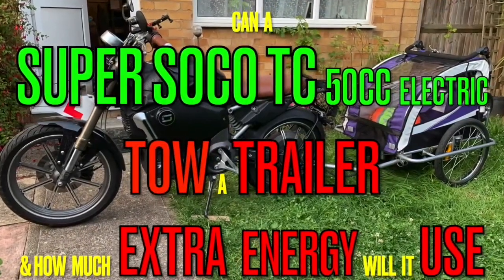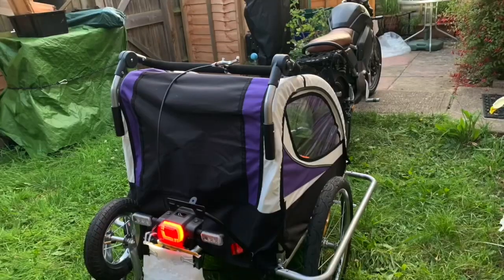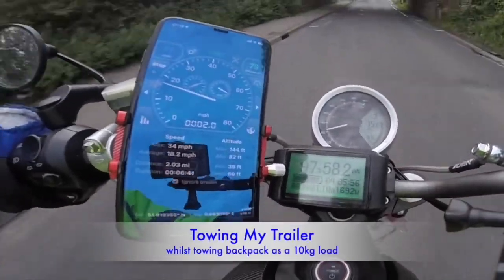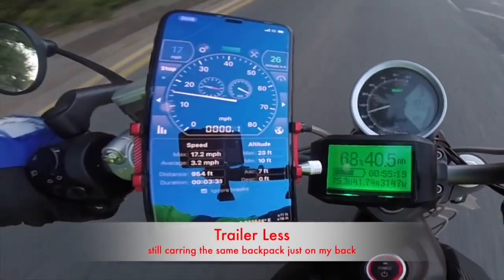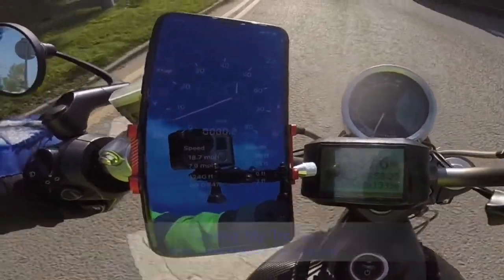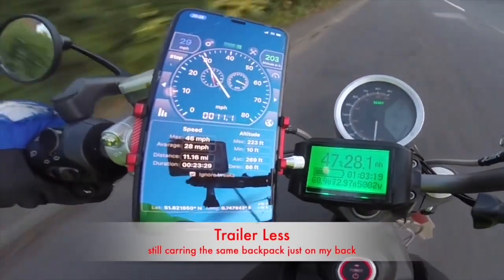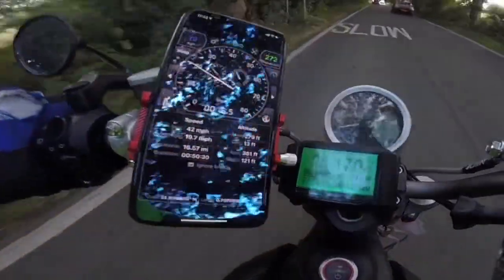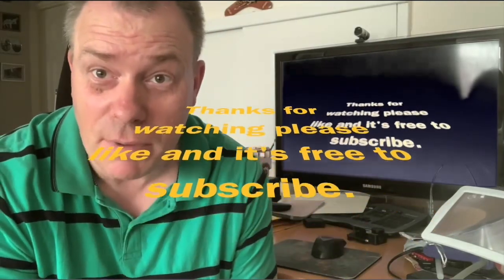Can a Super Soco TC/TS 50cc Electric Tow a Trailer & how much Extra Energy will it Use. Vmoto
Super Soco TC
Super Soco TS
Super Soco TC Max
Vmoto
Can a Super Soco TC 50cc Electric Tow a Trailer & how much Extra Energy will it Use